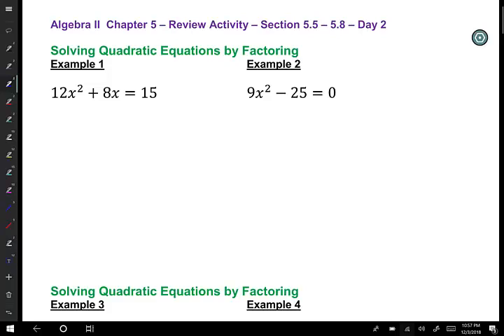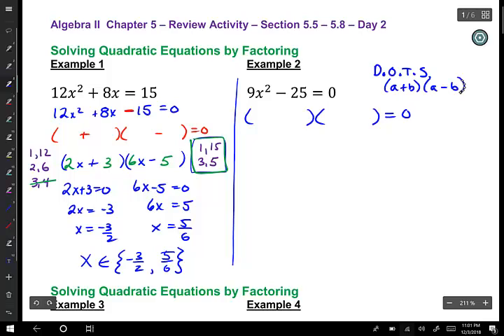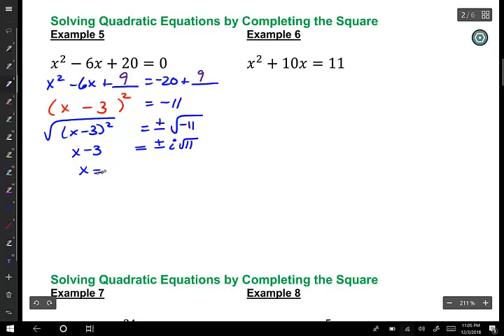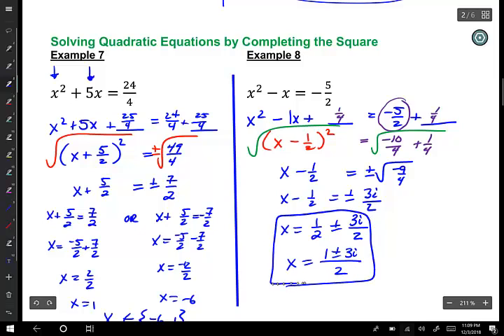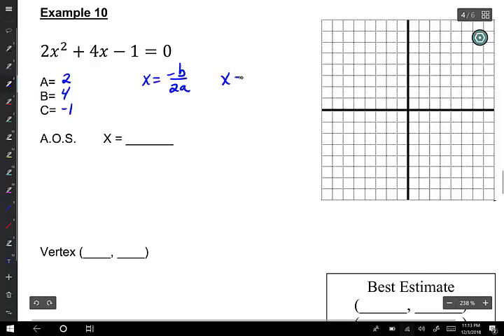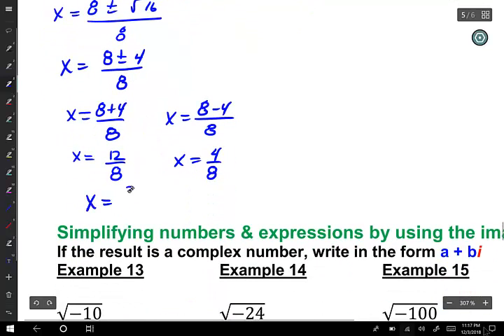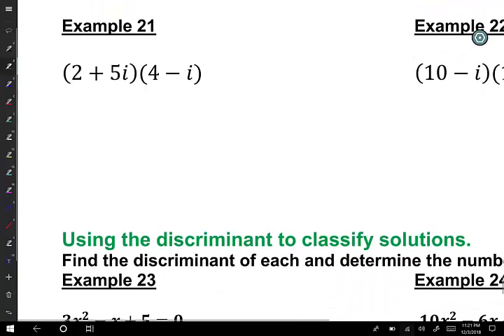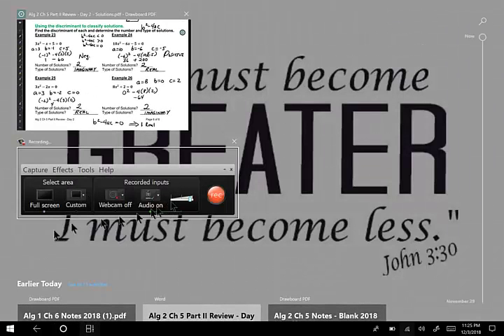Alg 2 Ch 5 Part II Review Day 2 Solution Video